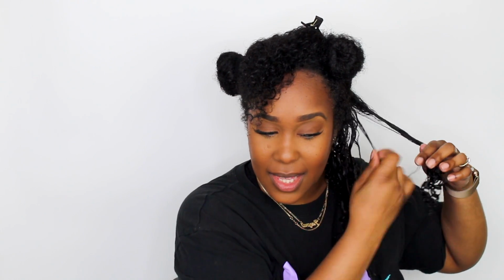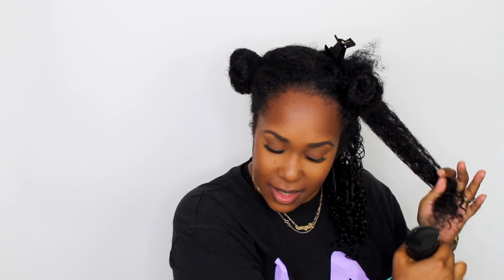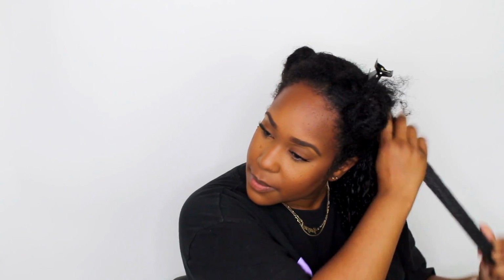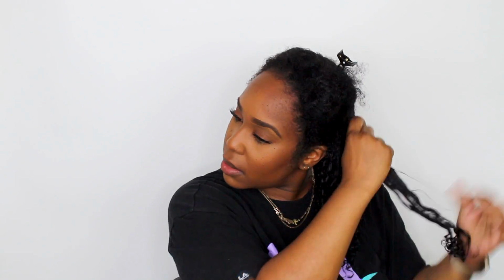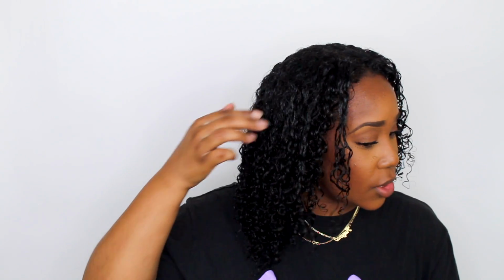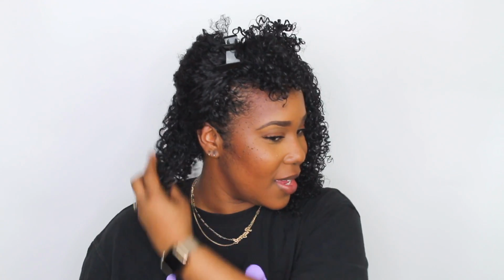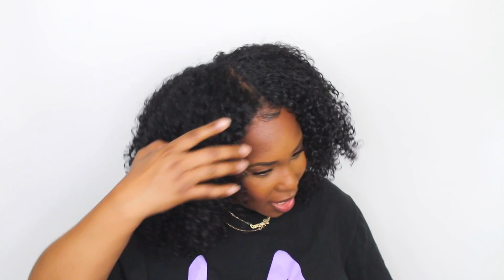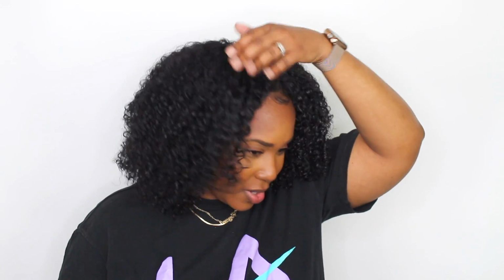Y'ALL...I TRIED JHERI CURL ACTIVATOR......... | NATURAL HAIR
IN TODAY'S VIDEO I'M USING S CURL CURL AND WAVE JEL ACTIVATOR ON MY NATURAL HAIR!!!

$5.29 - MY LOCAL BEAUTY SUPPLY STORE

SWIRLYCURLY.COM IS FAMILY, BLACK, AND WOMEN OWNED!

love y'all for watching, xo